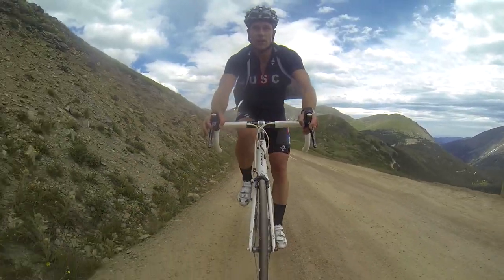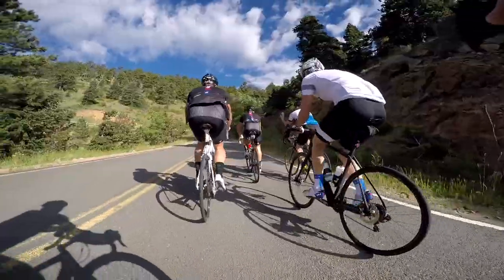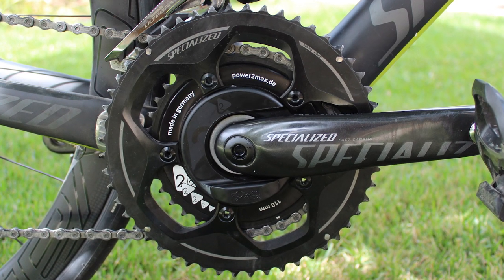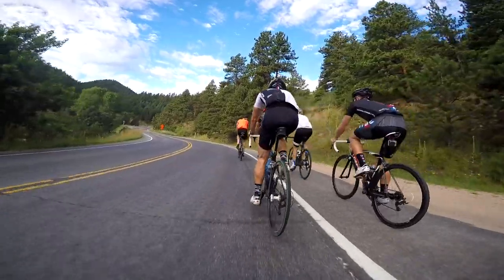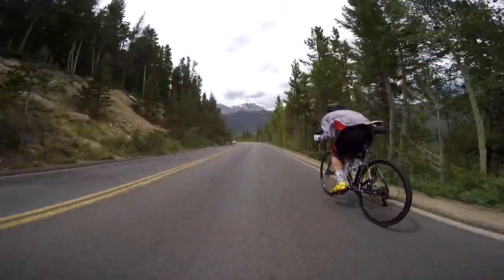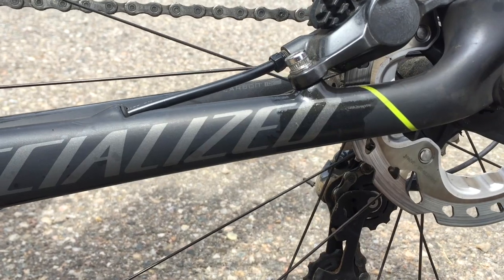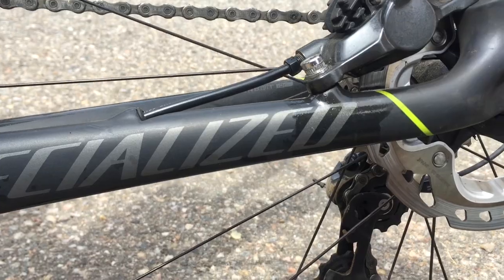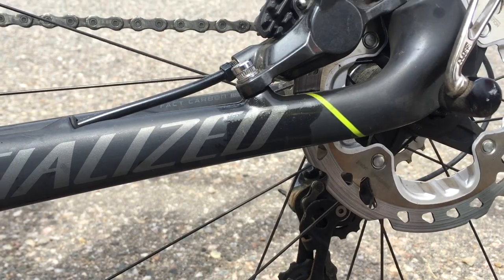The Old Fall River Road (or: How To Kill A Shimano Disc Brake)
US Editor in chief Ben Delaney takes his Specialized Tarmac Disc on an epic ride through the Colorado mountains. On his way back down he gets more than he bargained for.